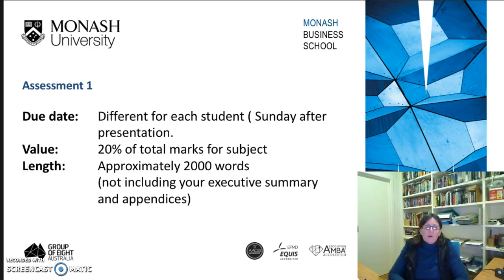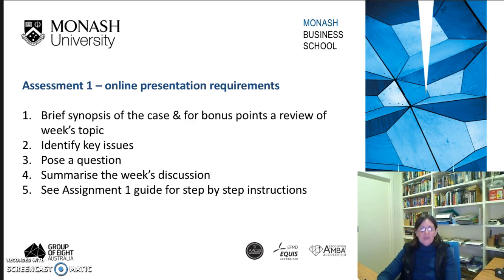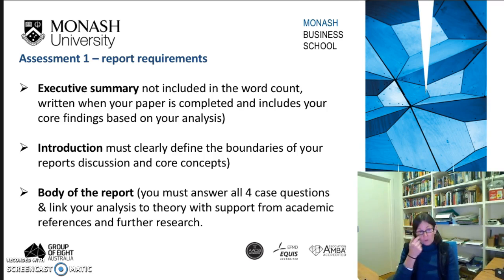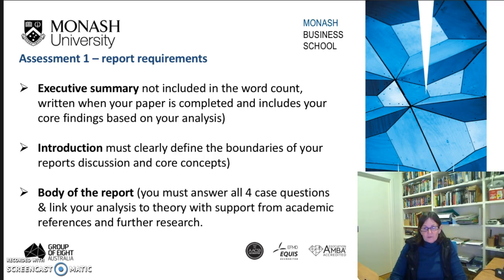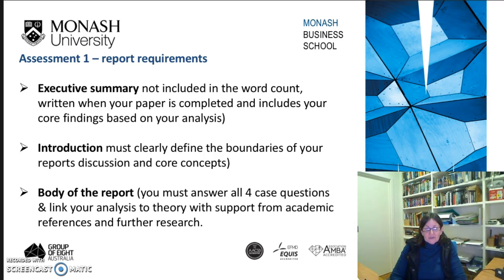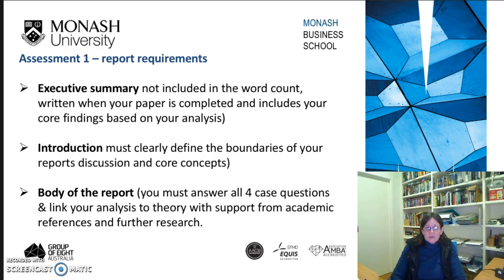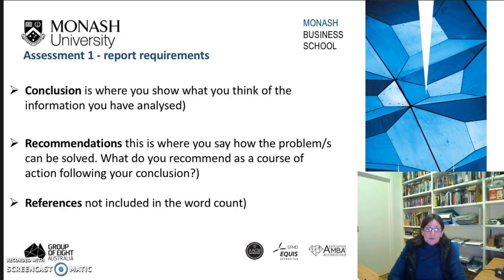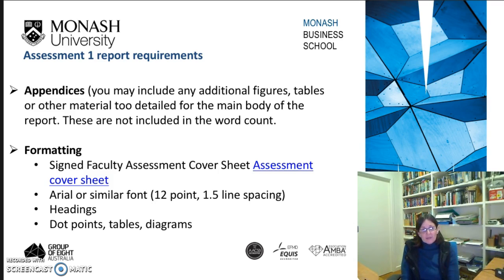MKF5231_ Review &Assessment 1